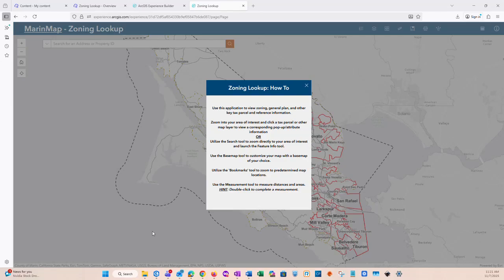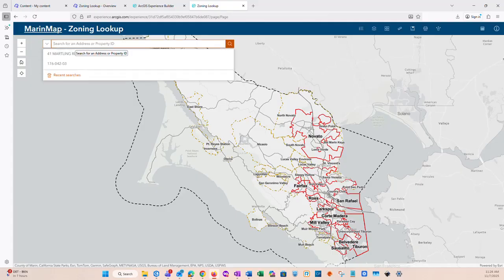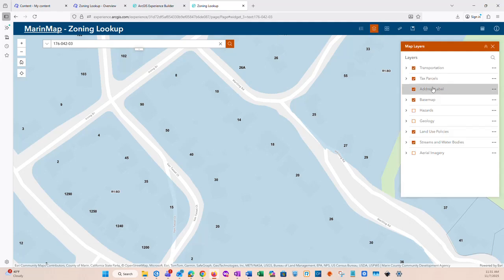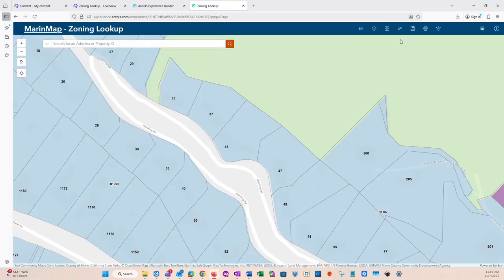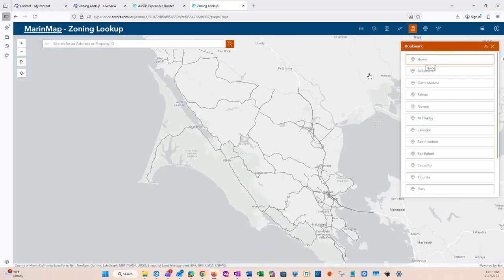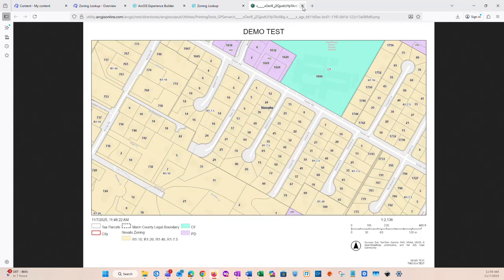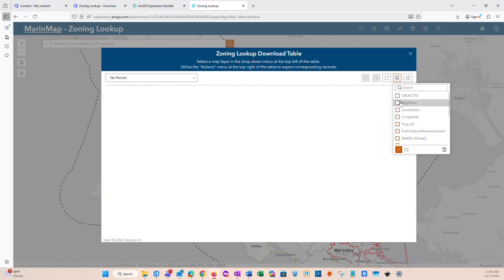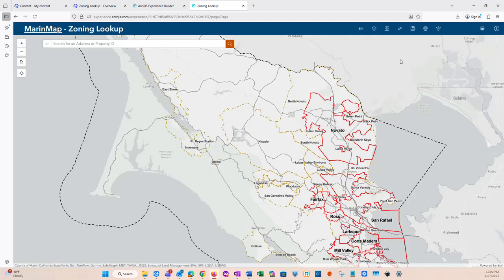MarinMap Zoning Lookup Application Tutorial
Chapters:
0:24 – Splash Screen
1:20 – General Map Tools
3:13 – Search Bar
6:02 – Map Pop-ups
9:00 – Map Legend Tool
9:51 – Map Layers Tool
13:53 – Basemap Gallery Tool
15:12 – Measurement Tool
19:51 – Bookmarks Tool
21:06 – Print Tool
26:12 – Share Tool
27:52 – Data Download Table Tool
34:40 – Help Menu